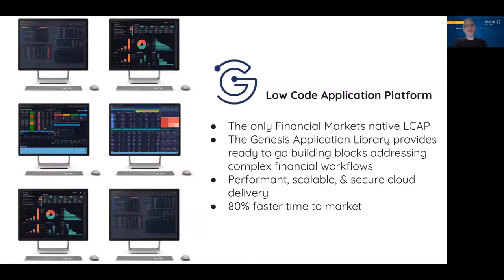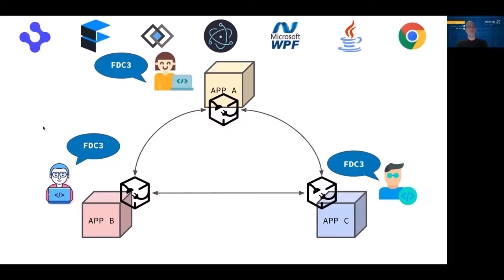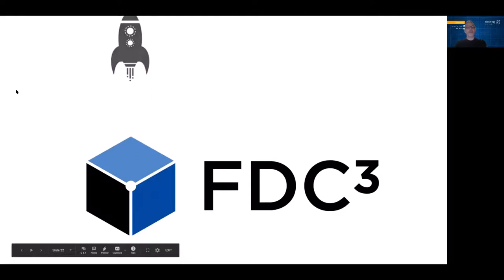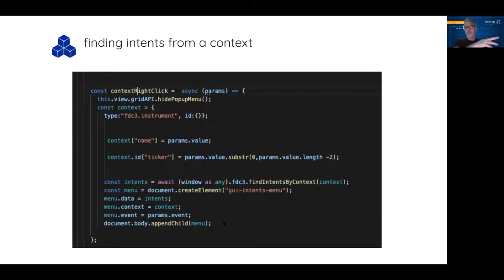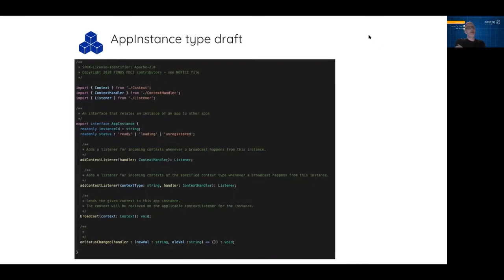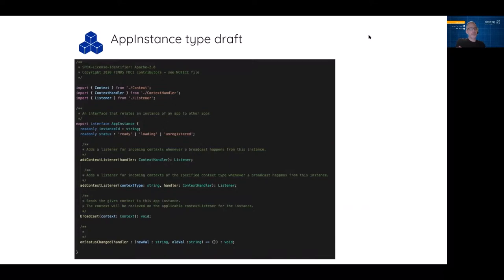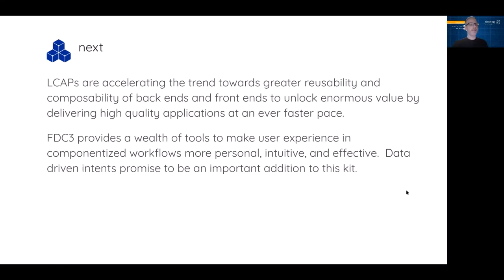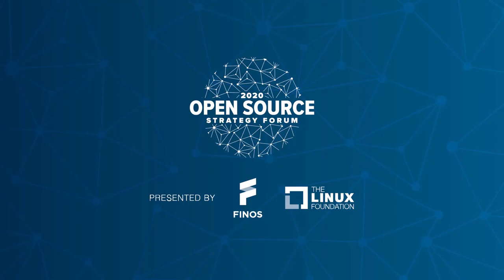Powering Micro-UIs with FDC3 - Nicholas Kolba, Genesis Global